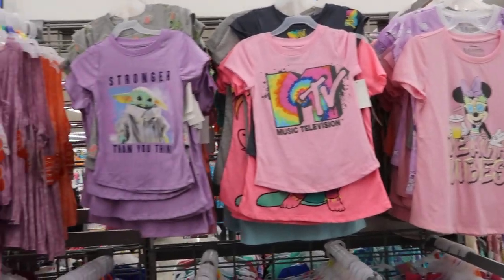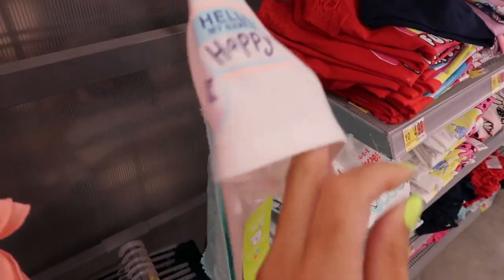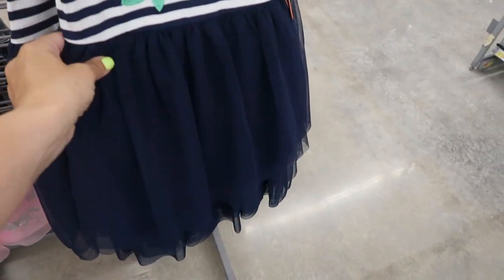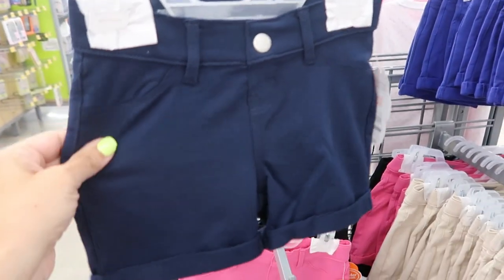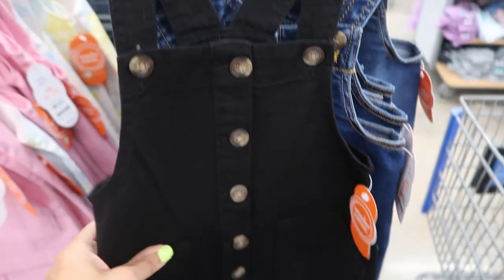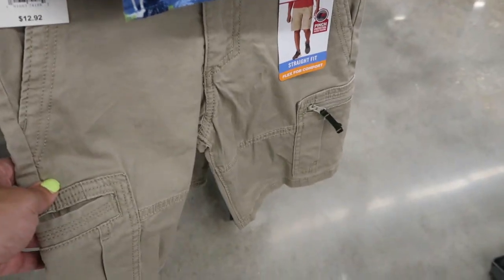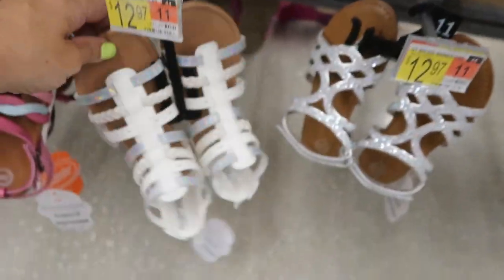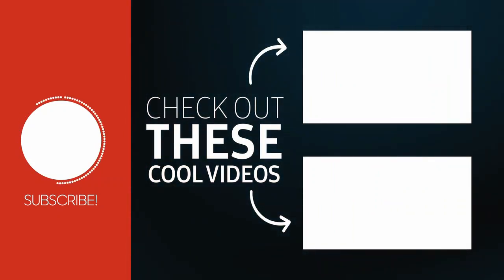WALMART SHOP WITH ME | NEW WALMART KIDS CLOTHING FINDS | AFFORDABLE FASHION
Hi Ladies hope you enjoy this WALMART SHOP WITH ME. If you like  WALMART KIDS CLOTHING FINDS make sure you like this video and I will keep sharing AFFORDABLE FASHION.
Star Wars Baby Yoda Girls Graphic T-Shirts, 2-Pack Sizes 4-16
Minnie Mouse Girls Graphic T-Shirts, 2-Pack, Sizes 4-16
Friends Girls Graphic T-Shirts, 2-Pack Sizes 4-18
MTV Girls Graphic T-Shirts, 2-Pack Sizes 4-18
Trolls Girls Graphic T-Shirts, 2-Pack, Sizes 4-16
365 Kids from Girls Themed Graphic T-Shirts, 3-Pack, Sizes 4-10
365 Kids from Girls Themed Scooters, 3-Pack, Sizes 4-10
365 Kids by Little Girls My Little Pony 3-Tier Scooter Skirt, Sizes 4-10
365 Kids Little Girls Printed 2-Tier Scooter Skirt, Sizes 4-10
365 Kids Girls Tie Front Ruffle T-Shirt 2-Pack, Sizes 4-10
365 Kids Girls Printed T-Shirt and Shortall, 2-Piece Outfit Set, Sizes 4-10
365 Kids Girls Bermuda Shorts 2-Pack, Sizes 4-10
365 KidsGirls Rainbow Tank Tops and French Terry Shorts, 5-Piece Outfit Set, Sizes 4-10
365 Kids Girls Graphic My Little Pony Ruffle Tank Top and Eyelet Shorts, 2-Piece Outfit Set, Sizes 4-10
365 Kids Girls Printed Ruffle Romper, Sizes 4-10
Wonder Nation Girls Crochet Tank Tops, 2-Pack, Sizes 4-18 & Plus
Athletic Works Girls Active Tank Top and Printed Bike Shorts, 2-Piece Active Set, Sizes 4-18 & Plus
Wonder Nation Girls Eyelet Lace Sleeve Top, Sizes 4-18 & Plus
Wonder Nation Girls' Tutu Dress, Sizes 4-18 & Plus
Wonder Nation Girls Denim Jean Skirt, Sizes 4-18 & Plus
Wonder Nation Girls Woven Tie-Front Printed Shirt, Sizes 4-18 & Plus
Jojo Siwa Girls Exclusive Cosplay Hooded Tutu Dress, Sizes 4-12
L.O.L. Surprise! Girls Exclusive Cosplay Dress, Sizes 4-12
Wonder Nation Girls Sleeveless Smocked Maxi Dress, Sizes 4-18 & Plus
Wonder Nation Girls Sleeveless Tiered Maxi Dress, Sizes 4-18 & Plus
Care Bears Girls Lovely Tank Top, Sizes 4-16
Wonder Nation Girls Sleeveless Printed Ruffle Romper, Sizes 4-18 & Plus
Wonder Nation Girls Ruffle Sleeve Romper, Sizes 4-18 & Plus
Avia Girls Crossback Active T-Shirts, 2-Pack, Sizes 4-18 & Plus
Justice Girls Dip Dye Eyelet Baby Doll Top, Sizes 5-18 & Plus
Justice Girls French Terry Solid Midi Shorts,
Justice Girls Retro Printed Lace Up Shorts,
Justice Girls Football Tank Top,
Wonder Nation Baby & Toddler Girls Tiered Dress
Wonder Nation Baby & Toddler Girls' Top and Pinafore Dress Set,
Wonder Nation Baby & Toddler Girls' Tank Top and Shorts Set
Wonder Nation Baby & Toddler Girls Ruffle Shoulder Romper
Wonder Nation Baby Girls & Toddler Girls Jumper Dress
Wonder Nation Baby Girls & Toddler Girls Stretch Denim Overall Shorts

WALMART SHOP WITH ME 2020 | NEW  WALMART CLOTHING FINDS | AFFORDABLE FALL FASHION